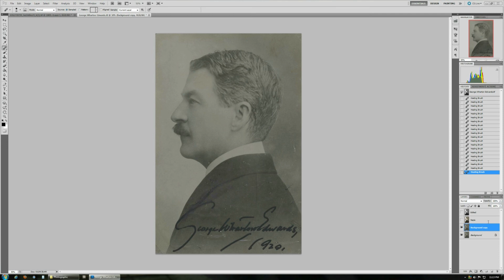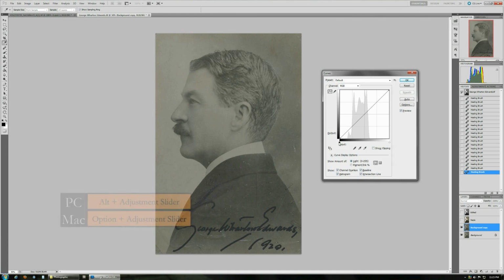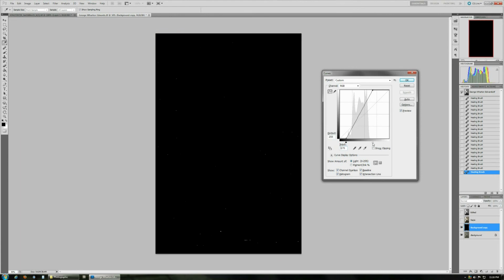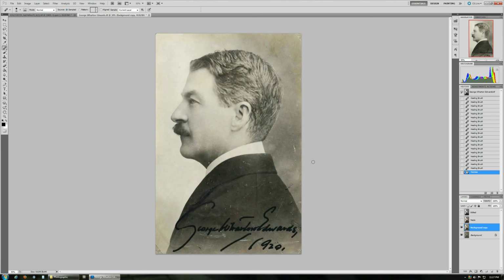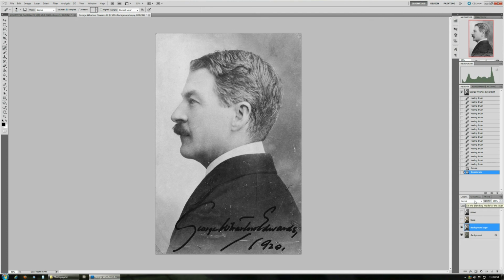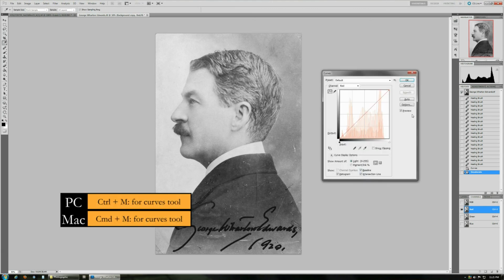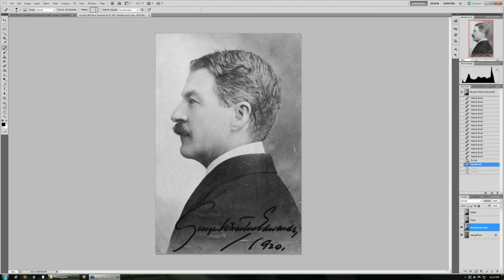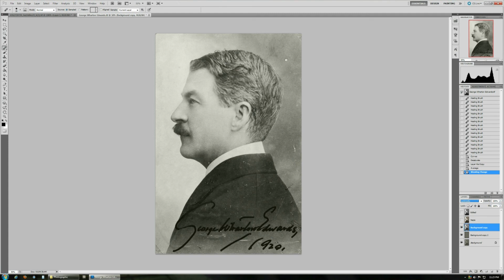Photoshop - Adjusting Exposure & Toning Tutorial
In this video I would like to show you just a few of the different ways that you can adjust the tonality and exposure of an image.  There are many ways to achieve the same result in photoshop, but I find that these are a few simple but powerful ways to make corrections to exposure and tonality of a monochromatic image, especially when restoring an old photograph.